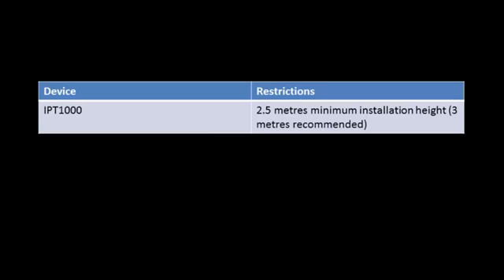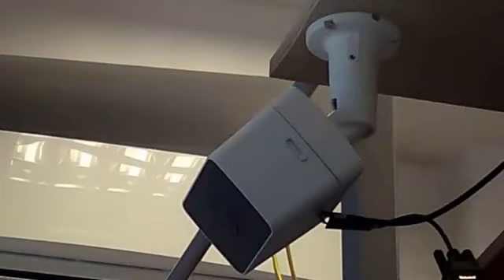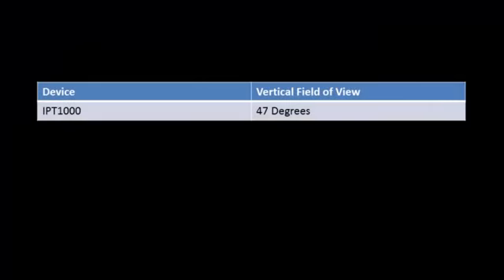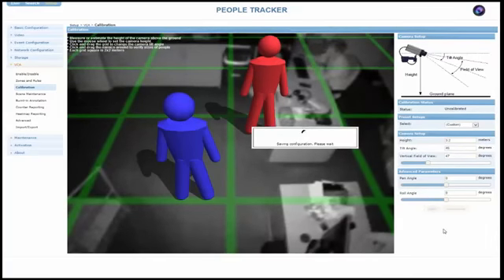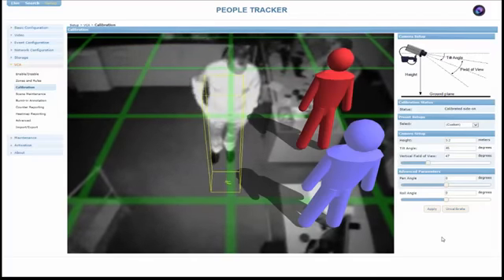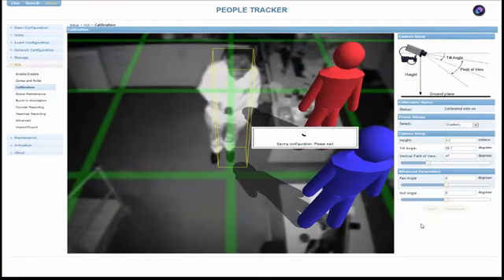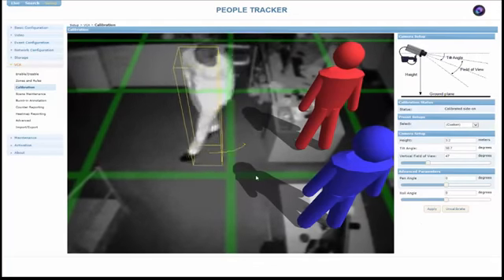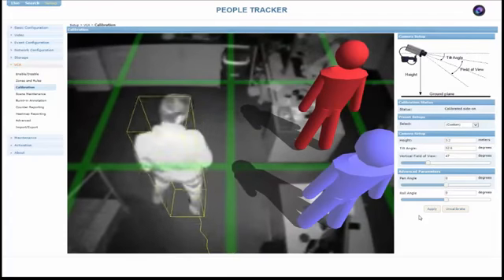IPT Series Training Video